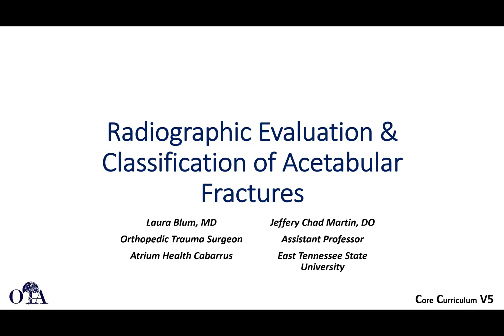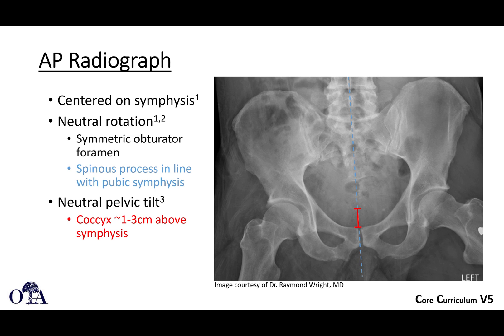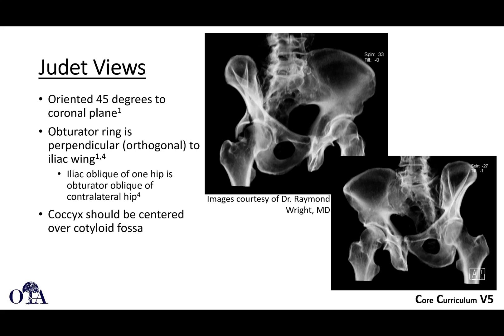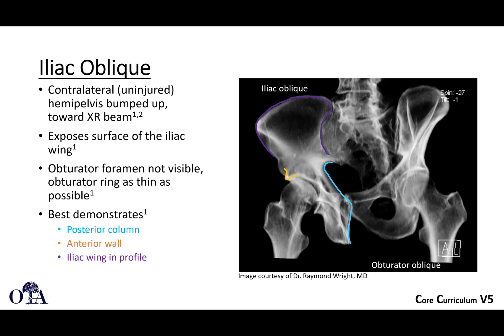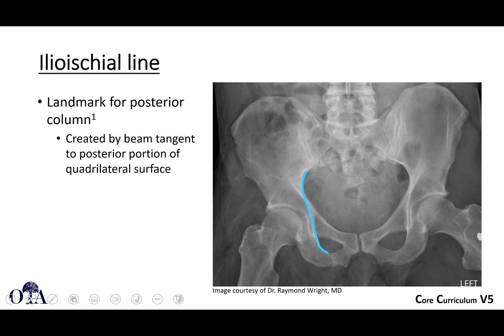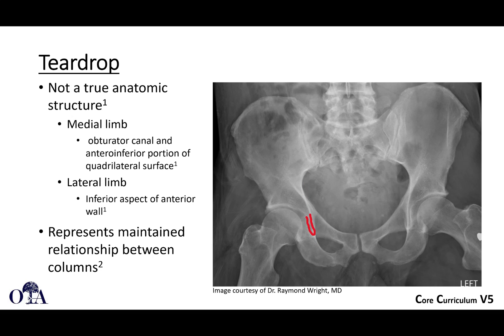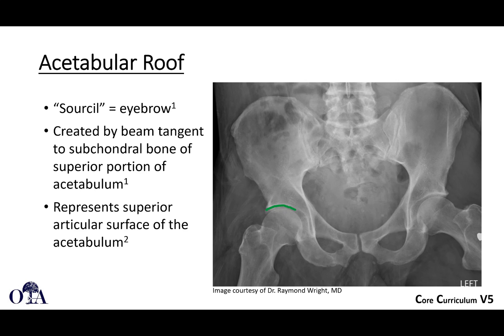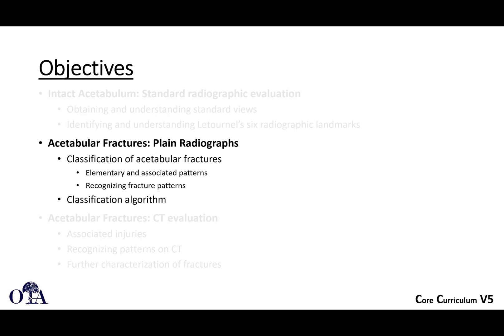Radiographic evaluation of acetabulum fractures 1 (normal anatomy) - OTA CCv5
Part 1 of 4 of Radiographic evaluation of acetabulum fractures from the OTA Core Curriculum lecture series version 5.  Normal radiographic anatomy